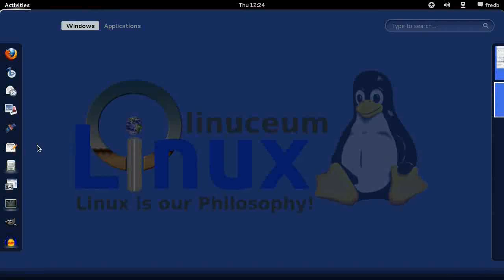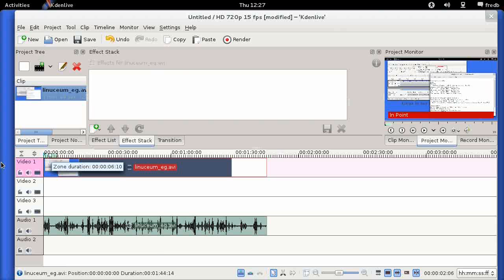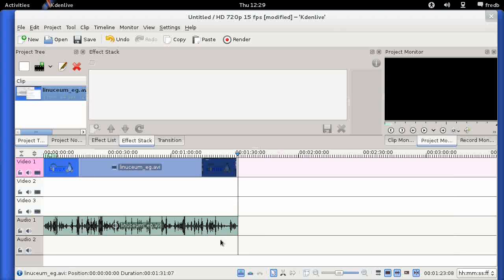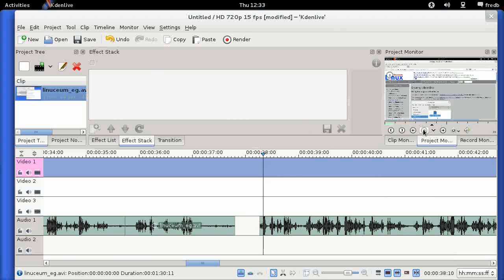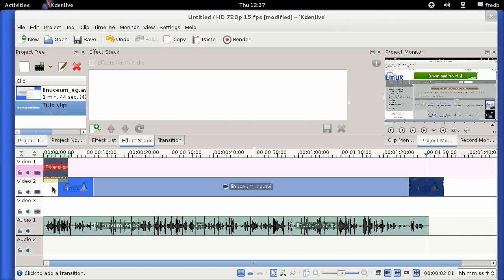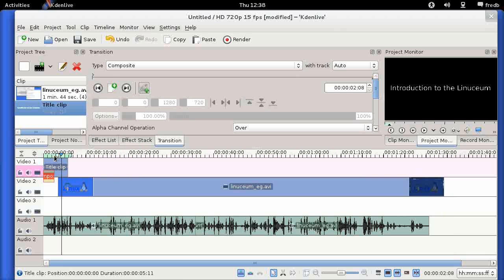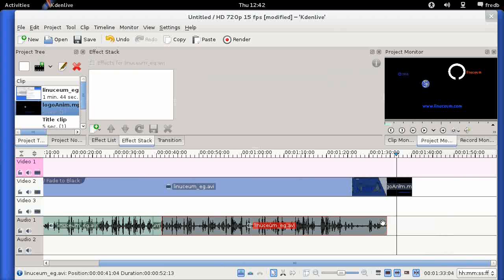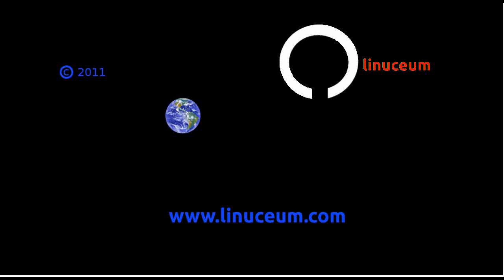Basic Audio and Video Editing with KDEnlive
A video tutorial covering the following in KDEnlive:

- importing clips
- editing video
- editing audio
- creating title clips
- applying fade effects to video
- applying fade effects to audio

Shot on a Fedora 15 Linux computer